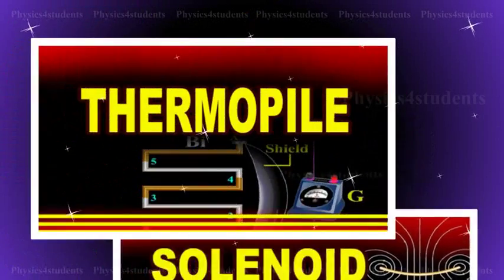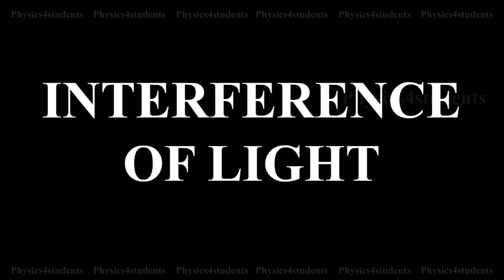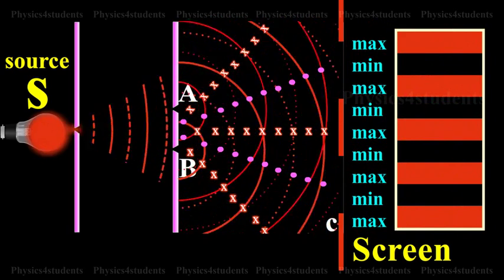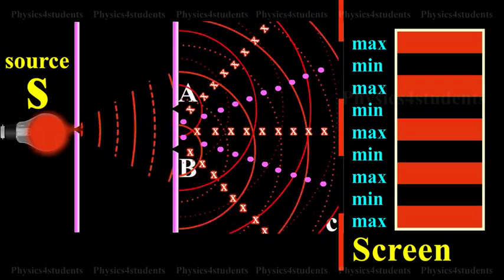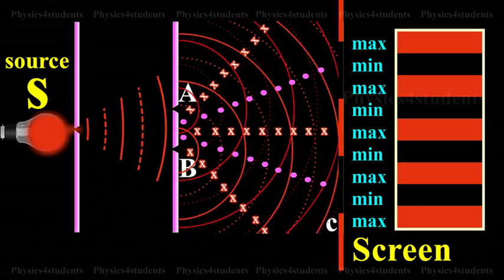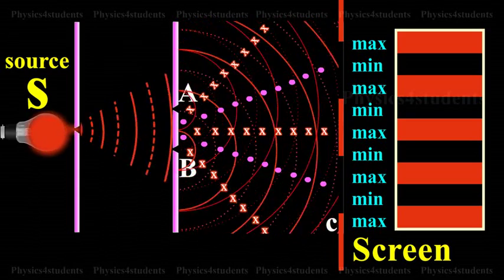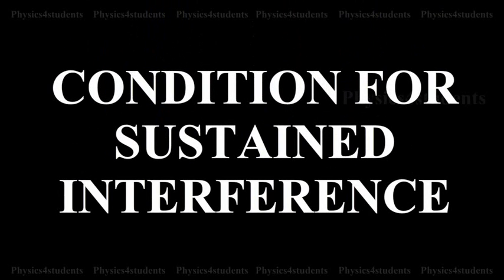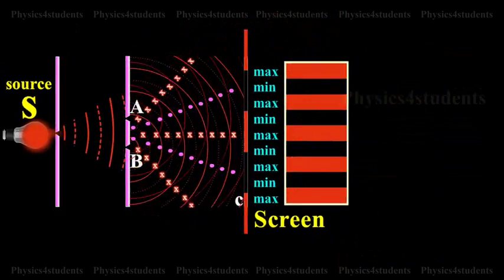Interference of Light | Online Physics Video Tutorials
Two slits A and B illuminated by a single monochromatic source S act as coherent sources. The waves from these two coherent sources travel in the same medium and superpose at various points as shown. The crest of the wave trains are shown by thick continuous lines and troughs are shown by broken lines. At points where the crest of one wave meets the crest of the other wave or the trough of one wave meets the trough of the other wave, the waves are in phase, the displacement is maximum and these points appear bright.

These points are marked by crosses (x). This type of interference is said to be constructive interference. At points where the crest of one wave meets the trough of the other wave, the waves are in opposite phase, the displacement is minimum and these points appear dark. These points are marked by circles (O). This type of interference is said to be destructive interference. Therefore, on a screen XY the intensity of light will be alternatively maximum and minimum i.e. bright and dark bands which are referred as interference fringes. The redistribution of intensity of light on account of the superposition of two waves is called interference.